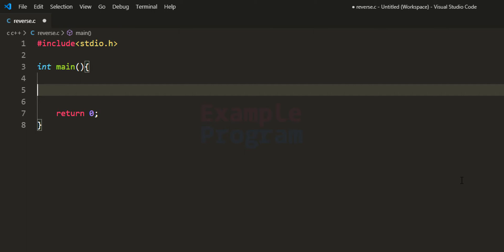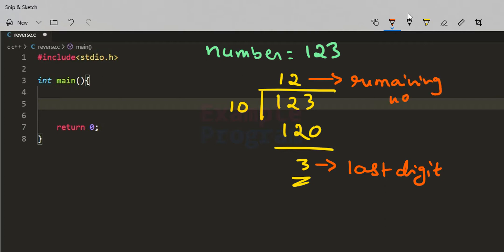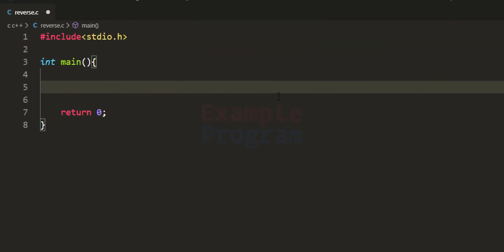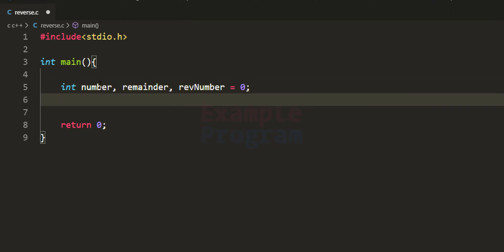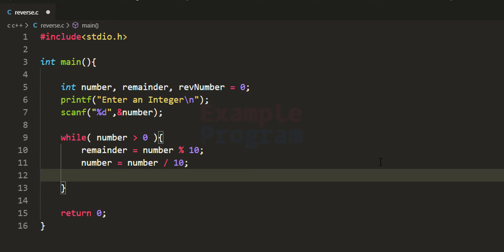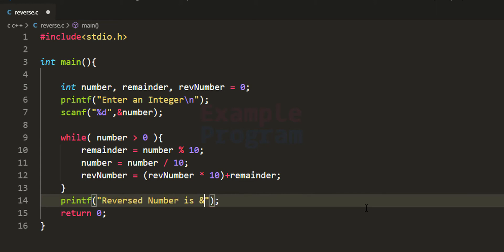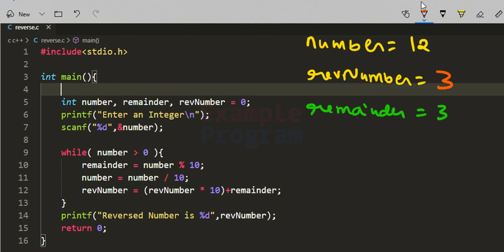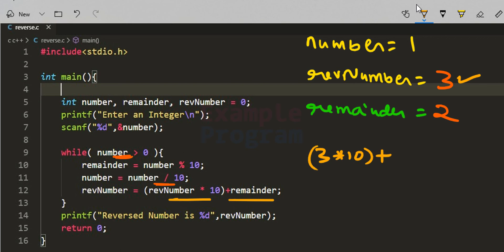C Program to Reverse a Number entered by the user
In this C Video Tutorial you will learn How to Write a Program to Reverse a Number entered by the user.

Here we ask the user to enter a number and then we separate each digits from that number, and generate the number which will be the reverse of the given number.

This program can help a beginner in Computer Programming to understand how to construct the logic, How to use loops effectively.